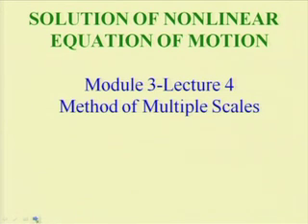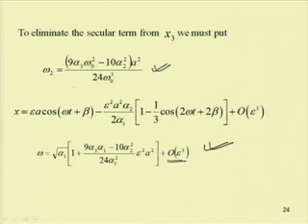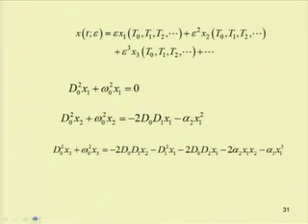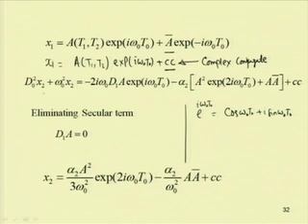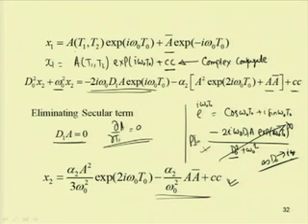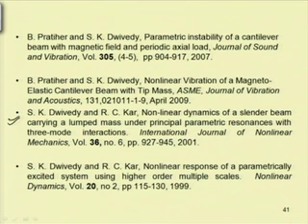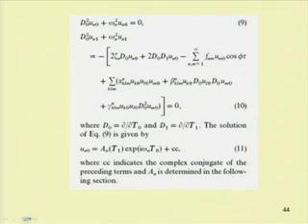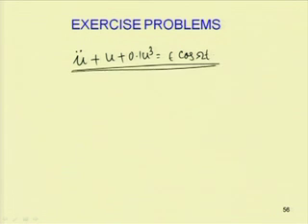Mod-03 Lec-04 Method of multiple scales